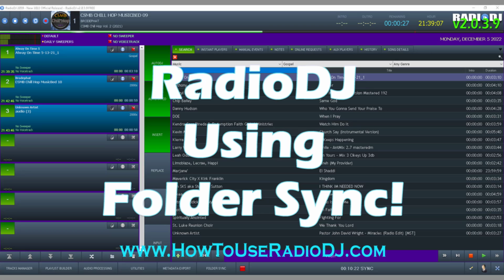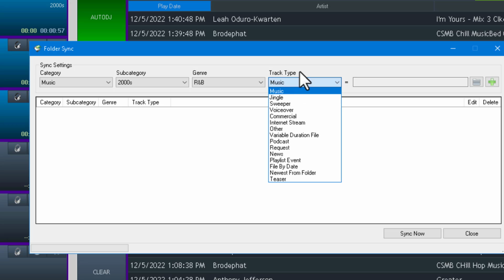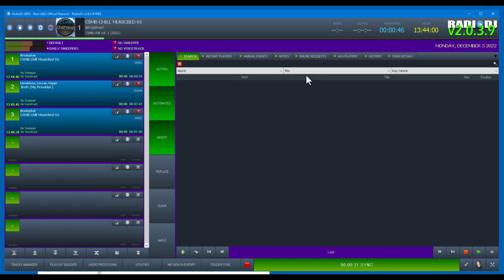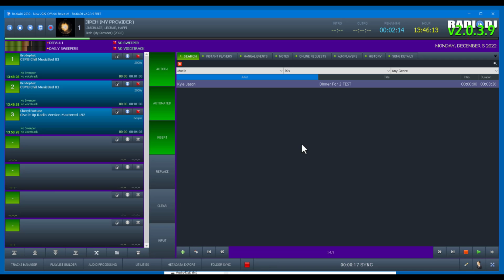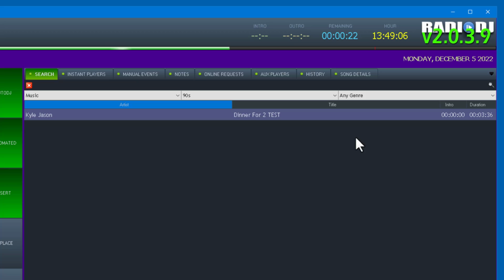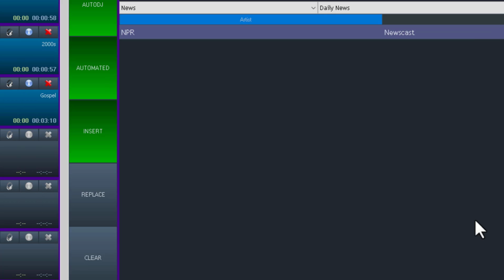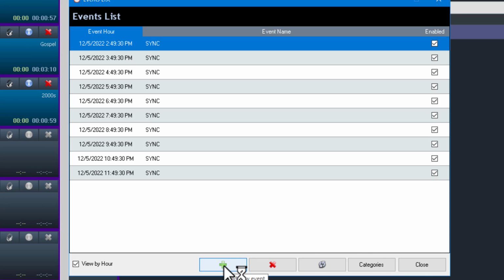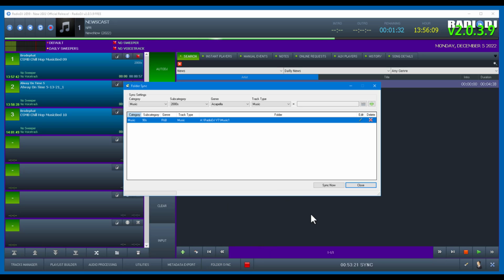Using The RadioDJ Folder Sync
Sync Folder Warning 17:33

Create custom Radio Jingles with AI!